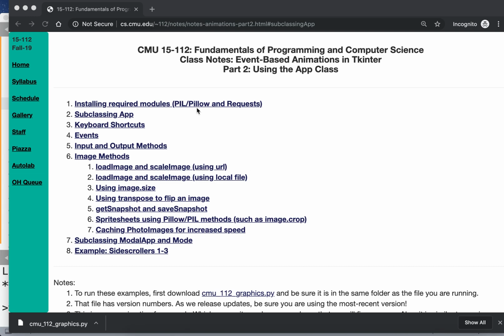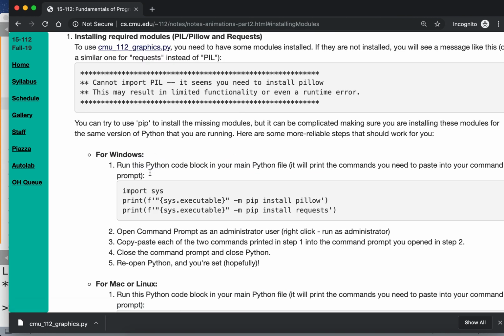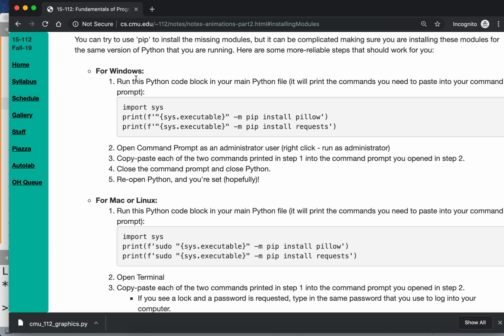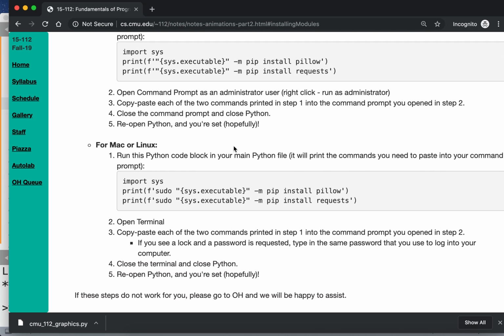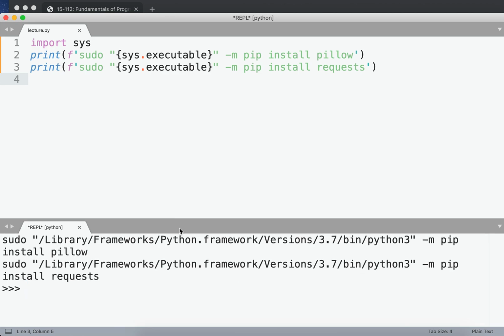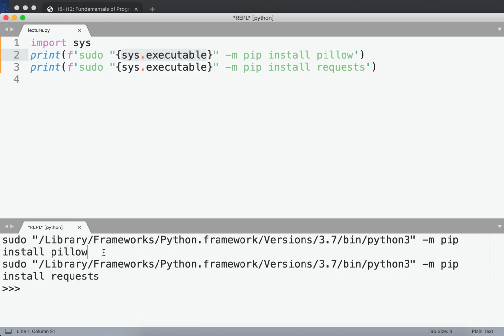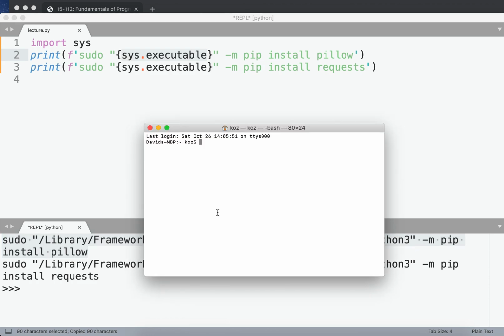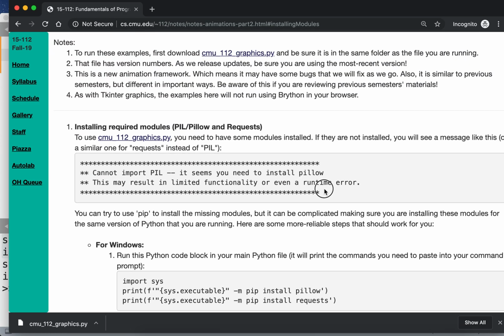app class part 1 installing modules